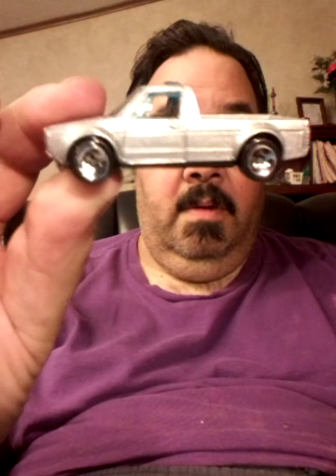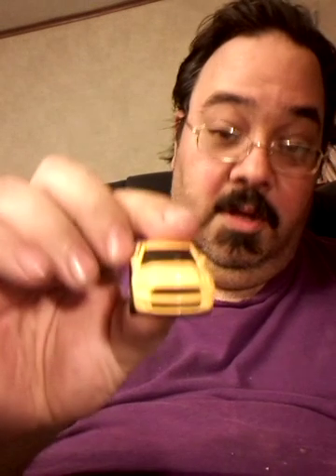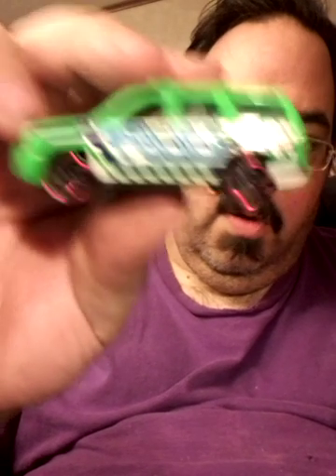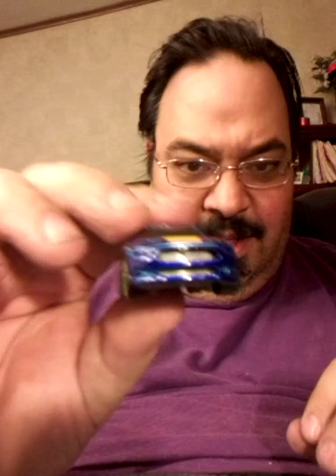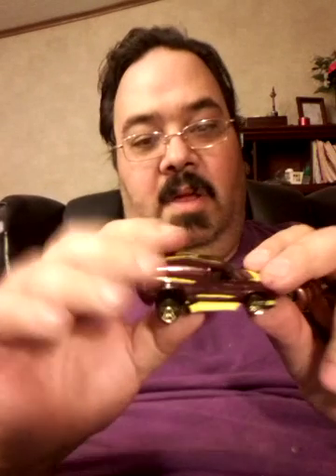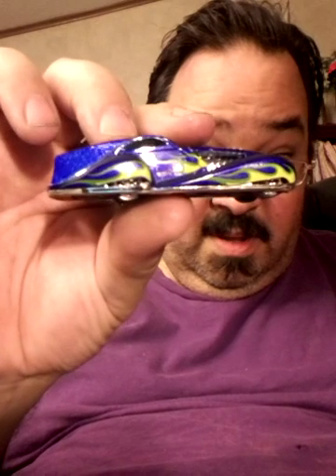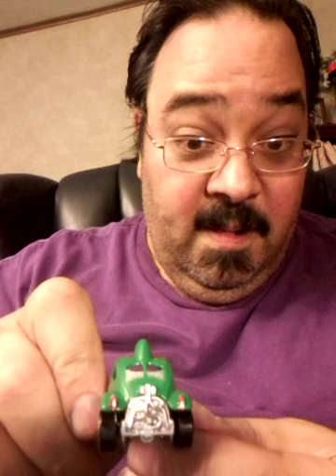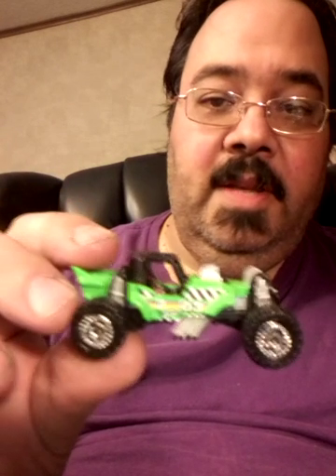Hot Wheels Çracking, My first Hot Wheels vid.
Hot Wheels, Cracking customization